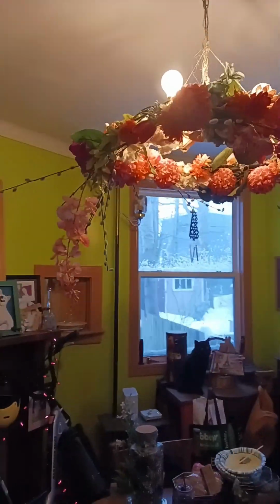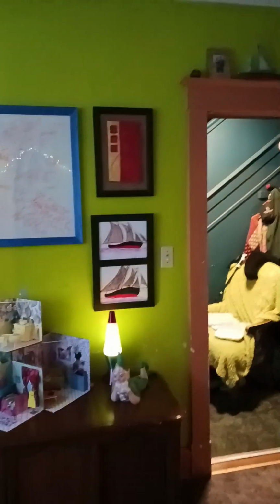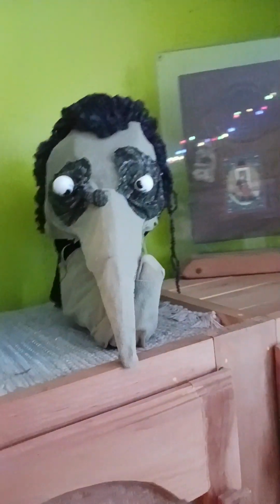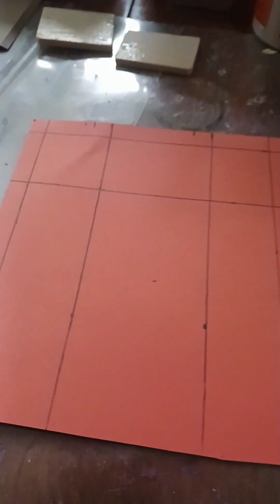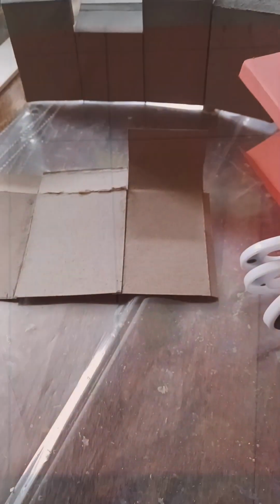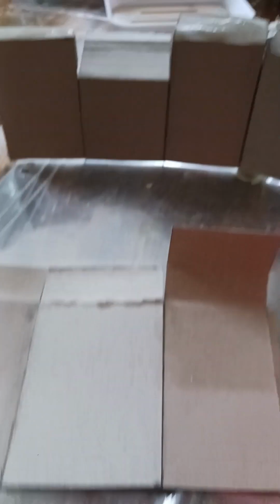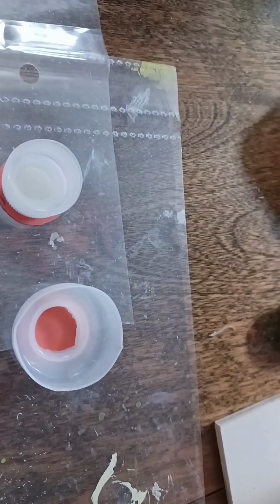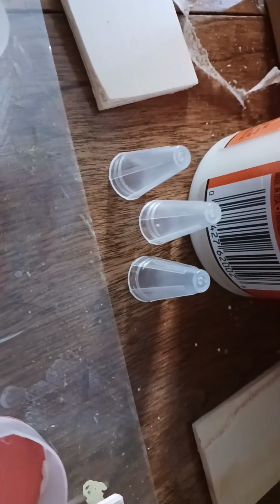Dollhouse Project - The Kitchen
The ĺast roon in my dollhouse, the kitchen.
And a few real house projects, too.
Contains lots of artists to google!